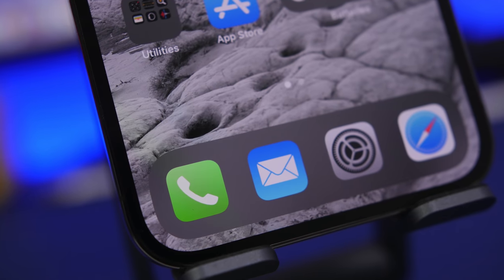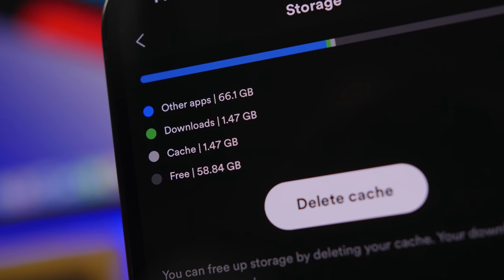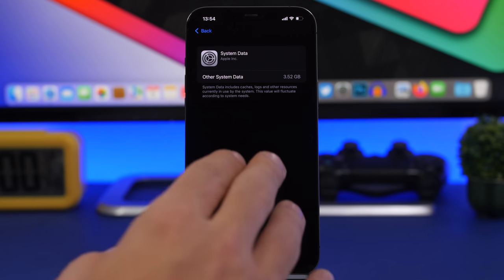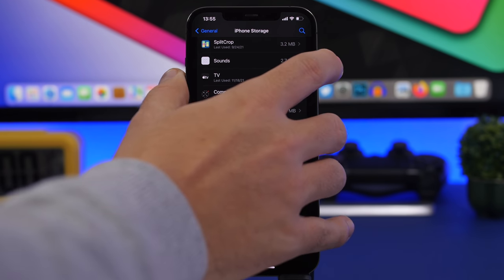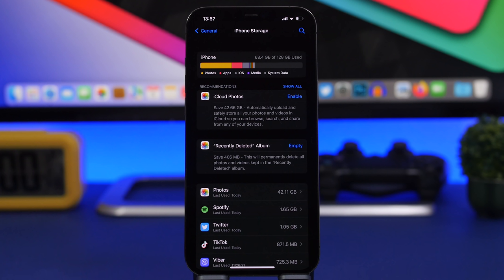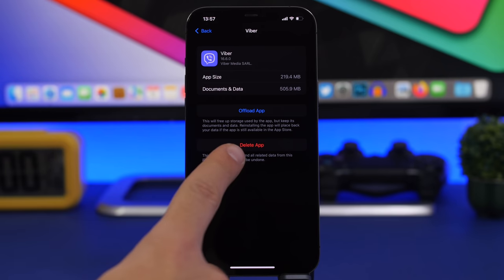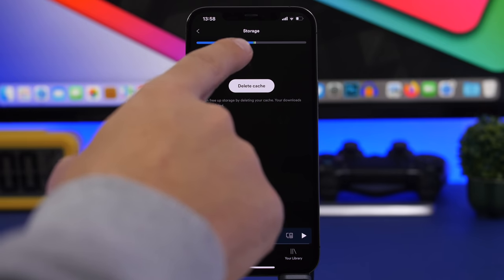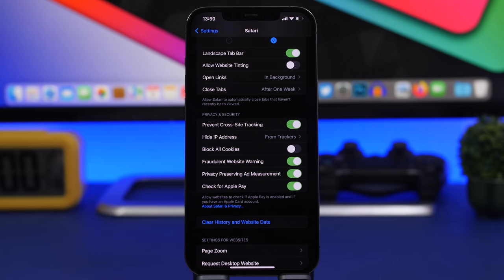How To Clear iPhone CACHE - iOS 15 !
Clear iPhone cache, simple tips and tricks to clean iPhone cache files and free up a ton of storage on iPhone. The iPhone cache will take a lot of space on the iPhone storage so it is really important that you clear the cached files on your iPhone.